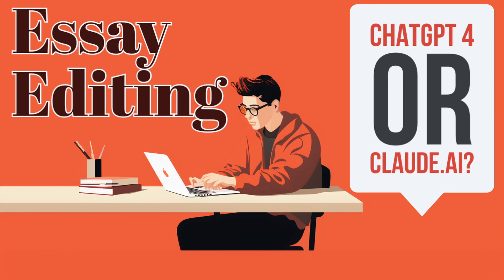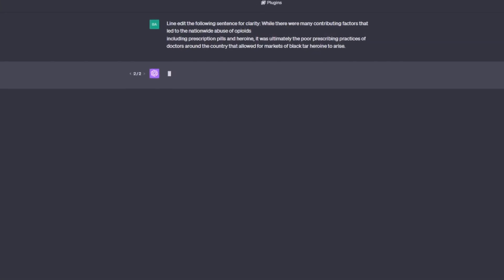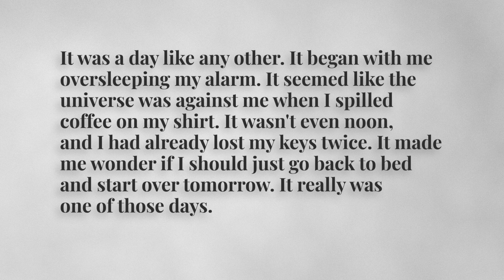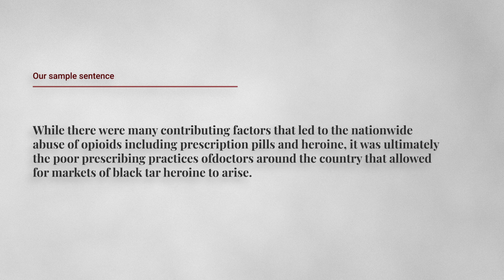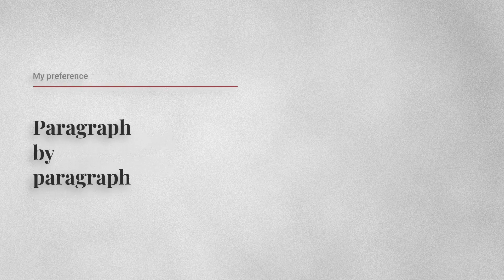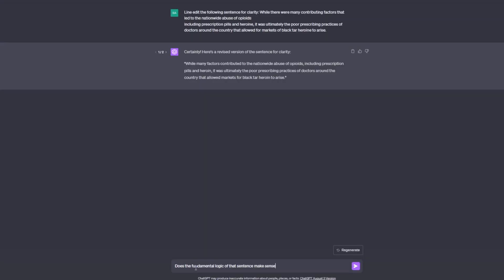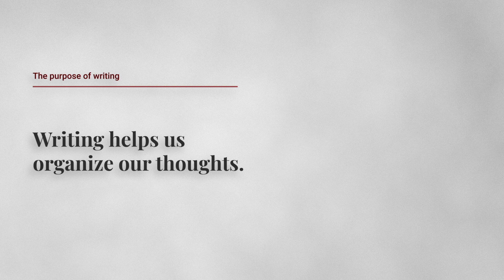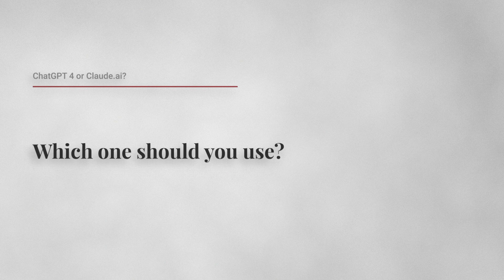Prompt Structure for editing an essay with ChatGPT & Claude.ai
00:00  The Prompt for editing an essay
03:40 Why line edit?
06:18 Over Reliance on writing with AI
07:14 ChatGPT or Claude.ai for writing?

In this tutorial, we explore the capabilities of AI in line editing, specifically focusing on two popular tools: ChatGPT and Claude.ai. Through a series of demonstrations, we dissect a complex sentence from a college essay, examining the strengths and weaknesses of each AI tool in enhancing clarity, correcting grammar, and refining style.

The video begins with a hands-on comparison between ChatGPT and Claude.ai, showcasing how they handle line editing tasks. We delve into common writing pitfalls such as overuse of transitional words and starting sentences with "it," and how AI can assist in overcoming these challenges.

As we progress, the video also addresses the potential over-reliance on AI in writing and emphasizes the importance of critical thinking and personal judgment. The tutorial concludes with a recommendation for the better writing assistant based on the demonstrated examples.